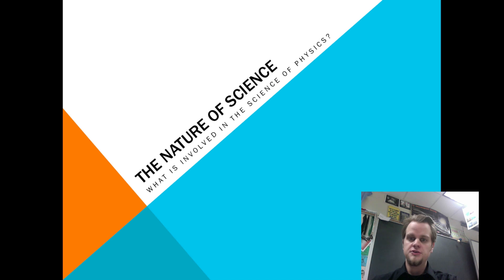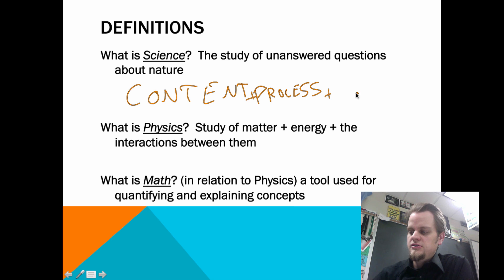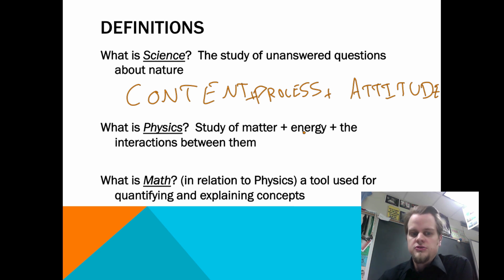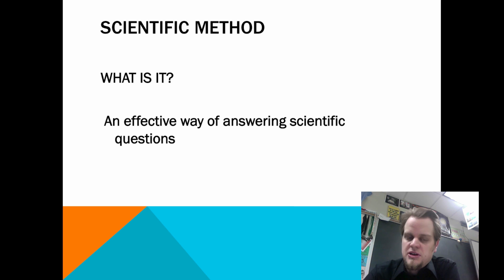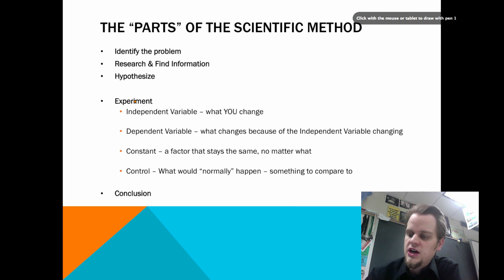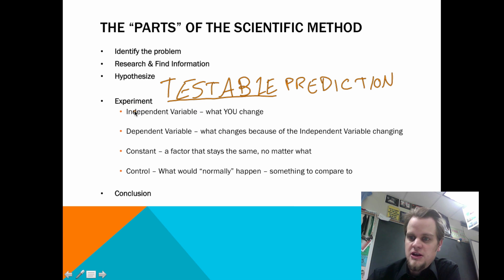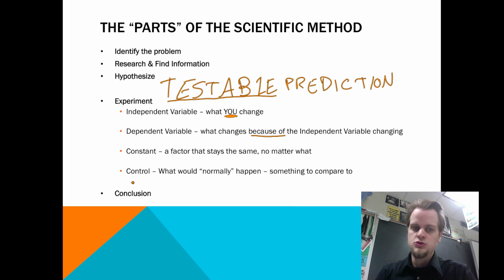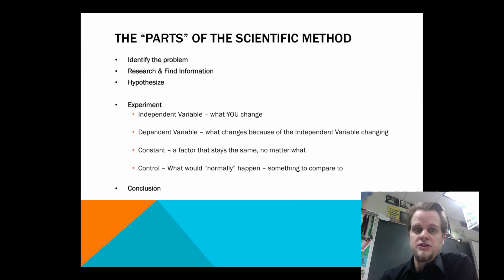Nature Of Science Part 1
Definitions of science, physics, math, the scientific method.  Parts of the scientific method.